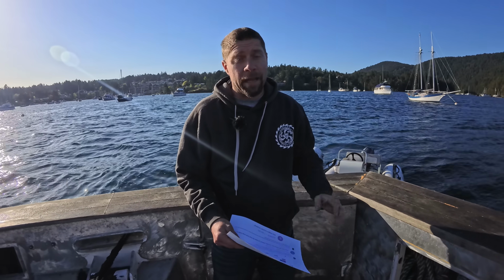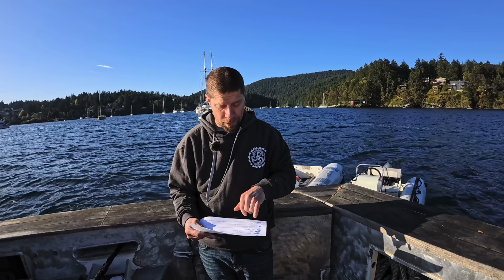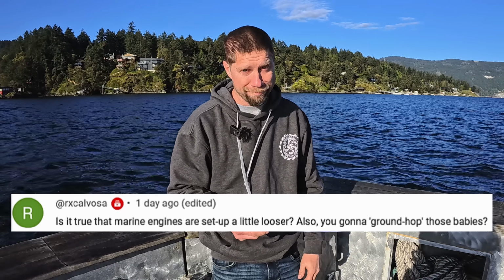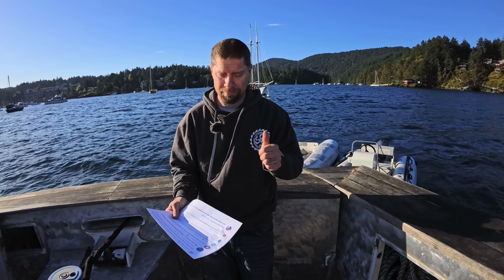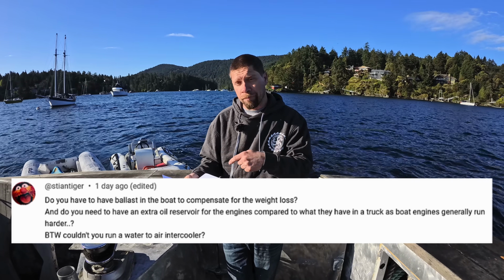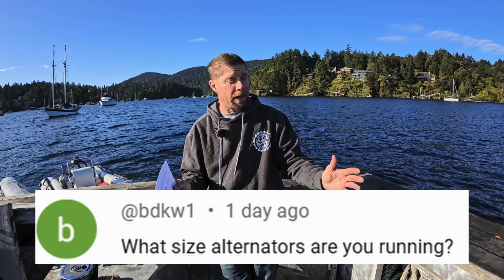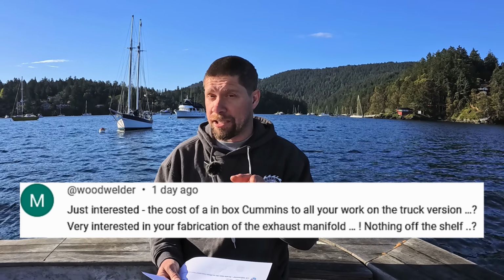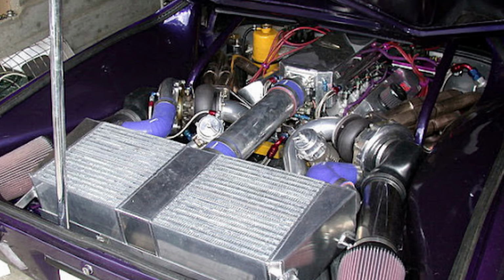We Put TRUCK Engines in a BOAT! – Your Questions Answered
After sharing our video about rebuilding and marinizing two Cummins 6.7 truck engines for our 78' aluminum yacht, the comment section lit up with questions—and in this episode, we’re answering them.

From alternator sizing and crown pistons to pilot injection, raw water pumps, and even what kind of car is in the background (spoiler: yes, it's a Pantera), Blaine covers the details you asked about.

If you’re into Detroit Diesel vs. Cummins, engine swaps, or just love learning about boat work and marine diesel setups, this video is packed with useful info.

Whether you're curious about programming electronic engines, dealing with marine cooling systems, or deciding between off-the-shelf parts and building your own, we break it down in a way that makes sense.

Plus, stick around to the end where we highlight one comment that really made us think—it might just be yours.
👉 Want to go deeper into life onboard Tangaroa and get early access to every video from both of our channels? or right here through YouTube Memberships.

✔️ Early and ad-free access to all videos
✔️ Real-time Wheelhouse Weekly Video updates
✔️ Our Monthly Captain’s Log newsletter
✔️ Discounts on exclusive crew-only and other merchandise
✔️A Crew-Only Discord Community - we're in there LOTS!

Whether you're here for the tech builds, the off-the-grid living, or just the adventure of it all—your support helps us keep sharing it every step of the way. And in return, you get the full story—not just the YouTube edit.

or click “Join” on our YouTube channel to become part of the crew.

🆓 Our free newsletter is launching soon—sign up on the site!

📢Tried, Tested & Tangaroa Approved

🧭... We use TIMEZERO for all our navigation — it’s the system we trust to keep us safe out there.

🤣Do you know what BOAT stands for?

Bring On Another Thousand.
– Unknown (but very relatable)